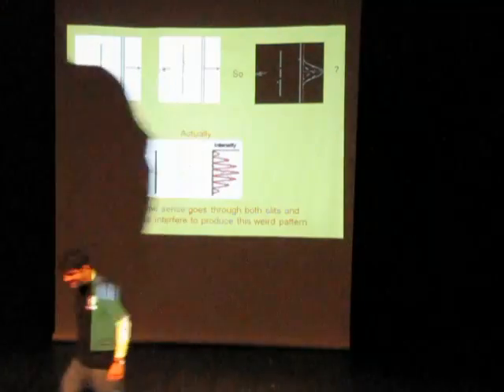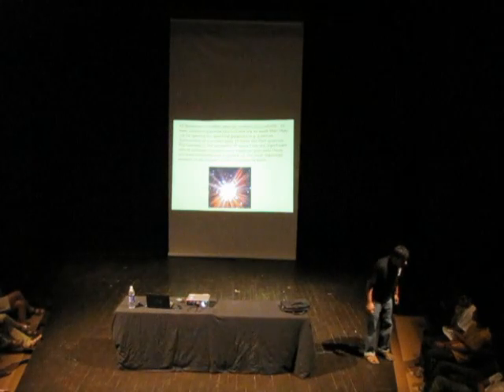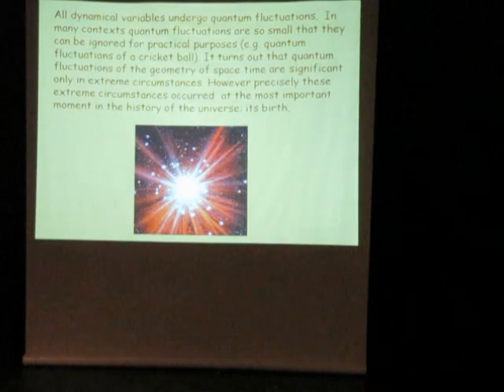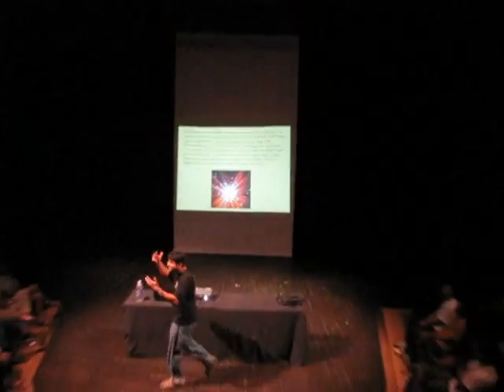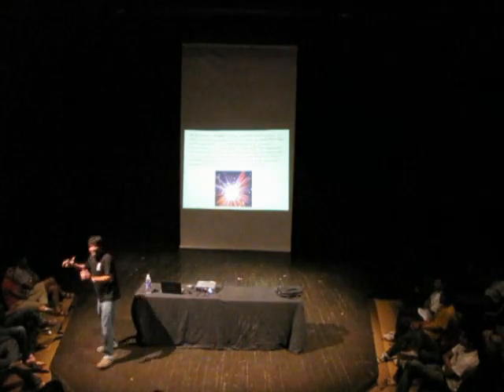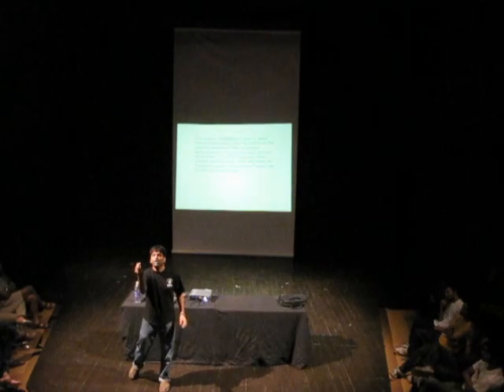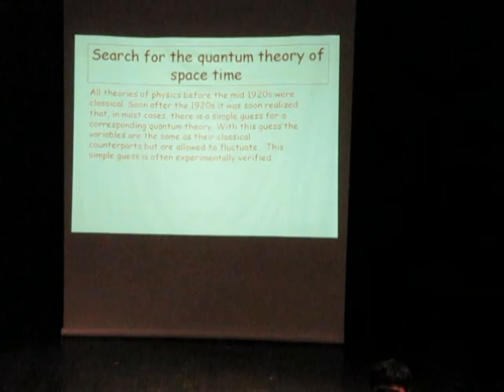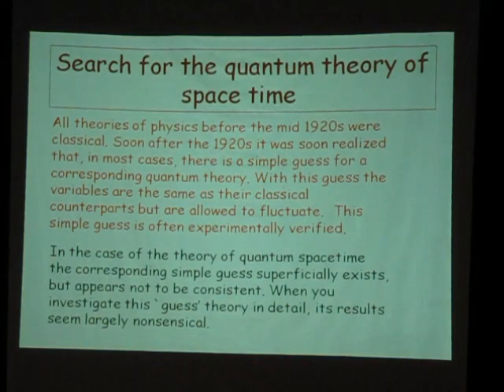Chai and Why: Shiraz Minwalla-Space and Time beyond Einstein, Part 3 of 4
Chai and Why - Apr 4 2010 TIFR@ Prithvi Theatre.
Prof. Shiraz Minwalla, TIFR, talks about the search for a
generalization of Einstein's theory  to one that describes fluctuating space times.
Chai and Why is a bi-monthly informal forum for discussions of interesting scientific issues organized by TIFR and held at Prithvi Theatre, Juhu, (1st Sunday) and Ruia College (3rd Sunday) of every month.

Synopsis: The current theory of gravity, Einstein's general relativity, works well, except at extremely small length scales and high energy densities, such as those that existed when the universe was very small just after the Big Bang. Quantum physics constrains the behaviour of small objects. We need a unified theory of gravity that reduces to general relativity at long distances but exhibits quantum fluctuations of space and time at short distances. This attempt requires us to understand a generalized quantum version of Einstein's theory of dynamical space and time, and is a major challenge for theoretical physics. In this chai and why episode Shiraz  discusses  the nature of the  problem, and the attempts to understand space and time beyond Einstein.